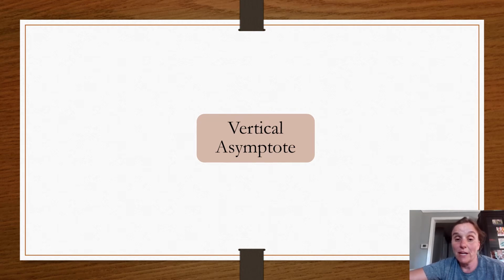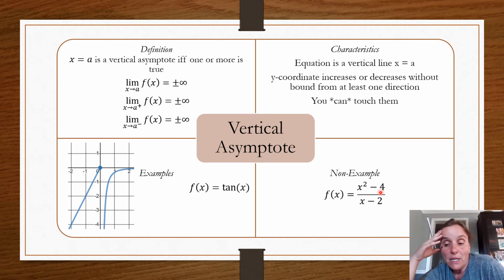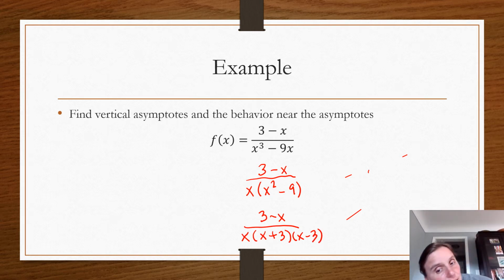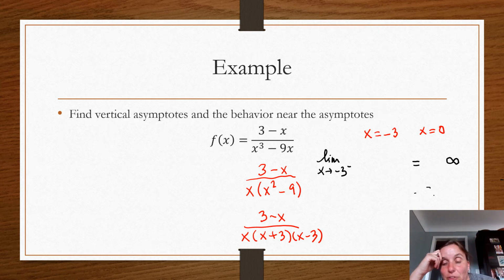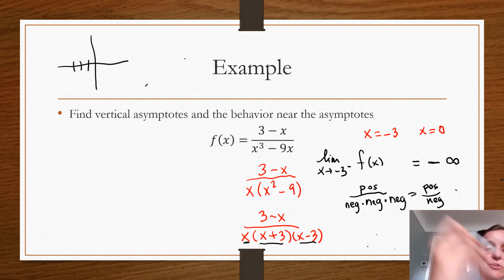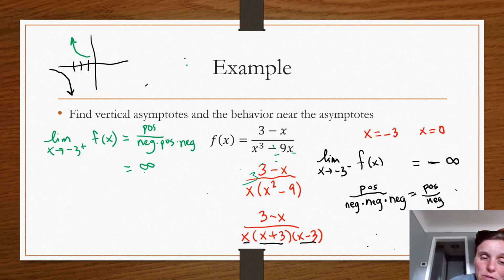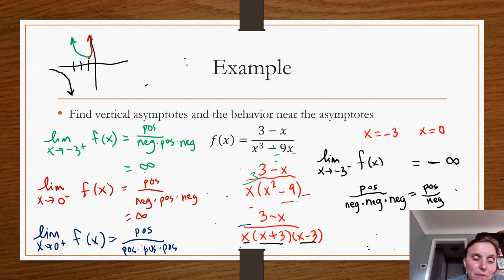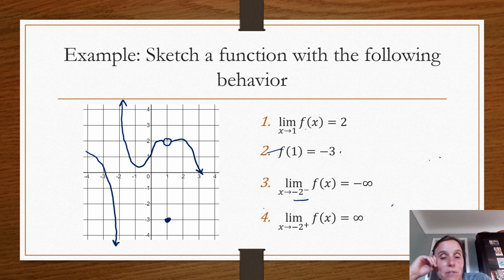1 14 Vertical Asymptotes